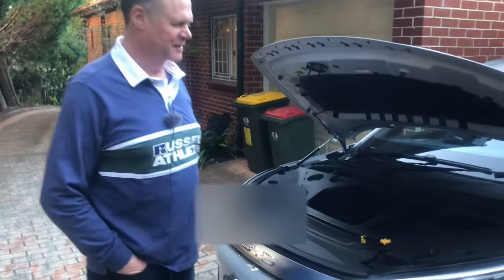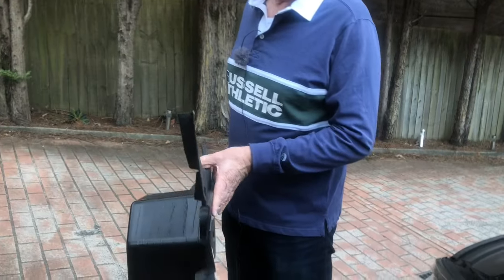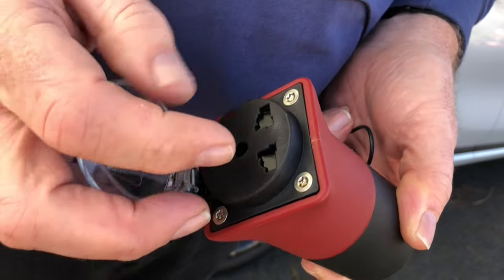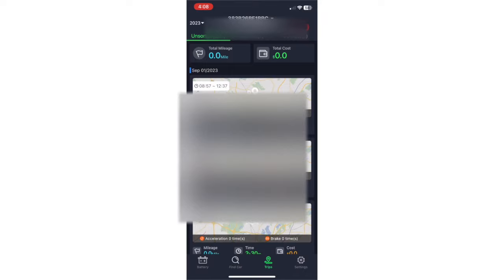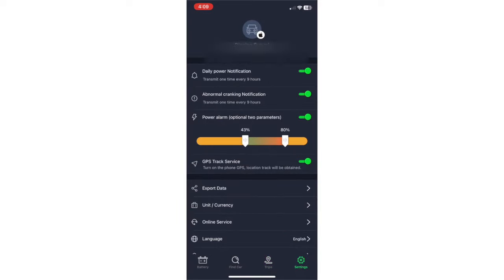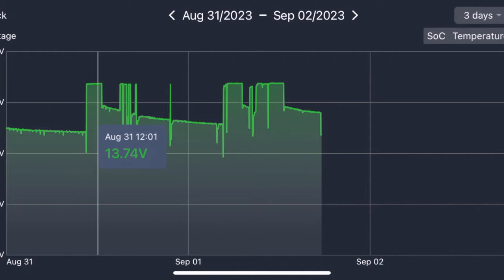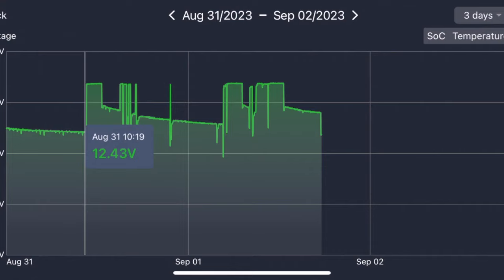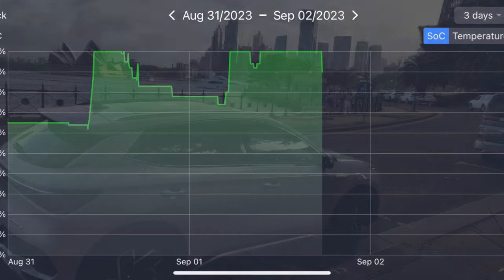Atto 3 Frunk installation and what is wrong with EV 12V batteries?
⭐️Frunks for Atto 3 and Dolphin in stock

Atto 3 Frunk and what is wrong with EV 12Volt  batteries? We also look at VTL 16amp adaptor and bluetooth battery monitoring.